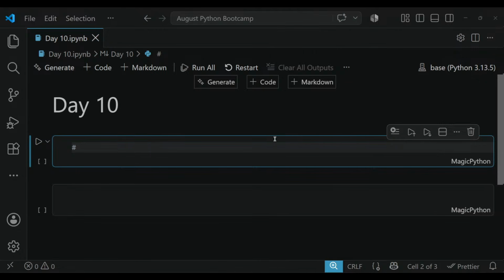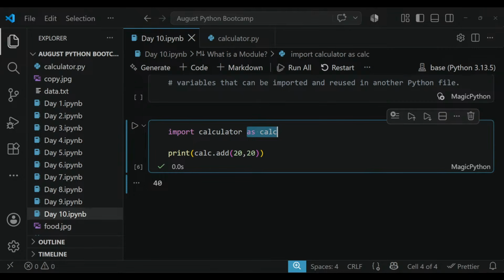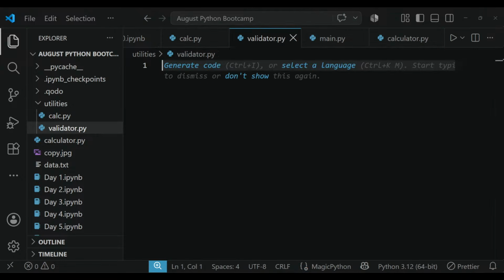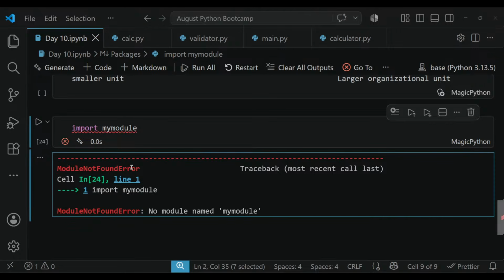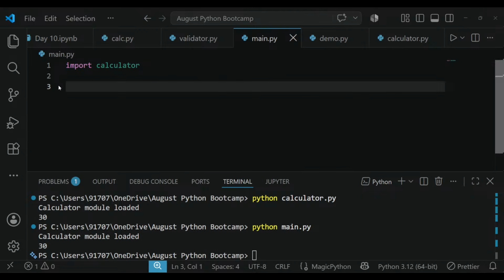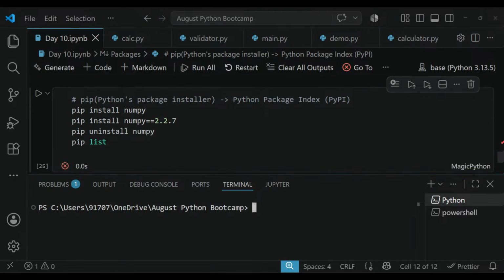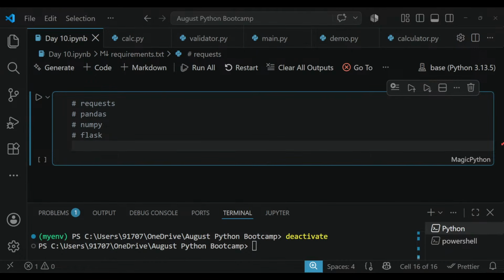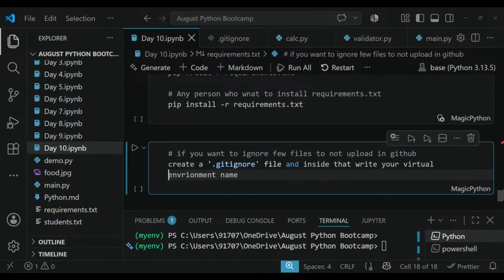August Python Bootcamp | Day 10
August Python Bootcamp का Day 10 वीडियो।
यह Python learning series का हिस्सा है और live support के साथ प्रस्तुत किया गया है।